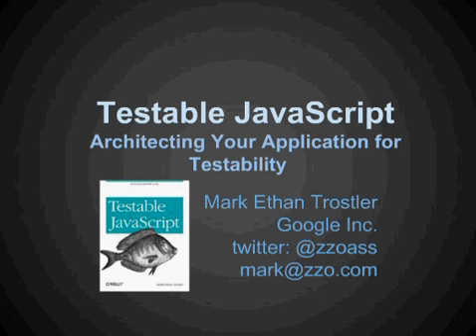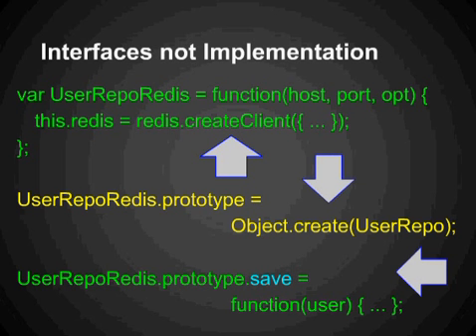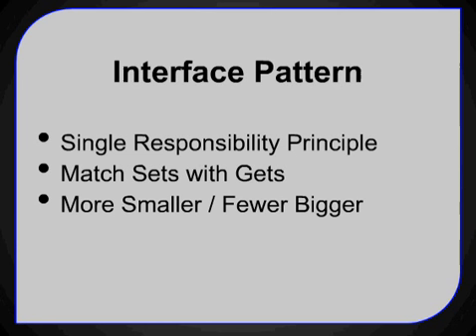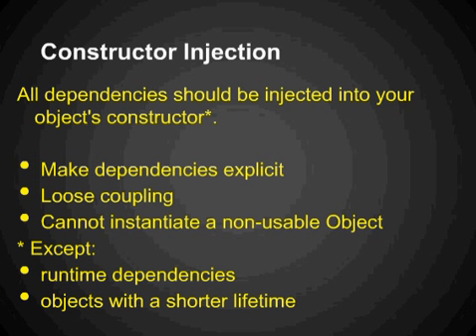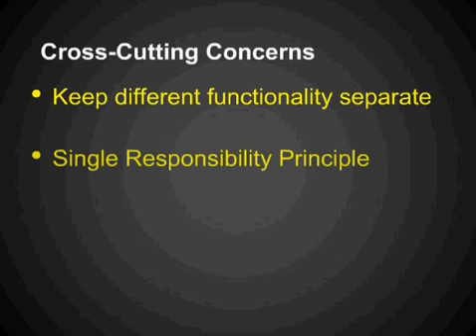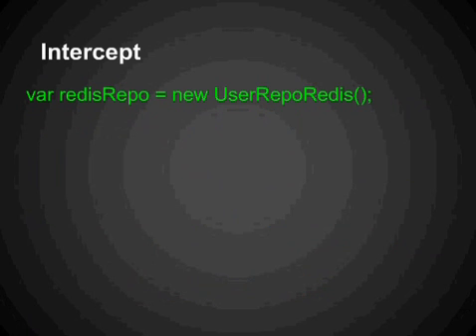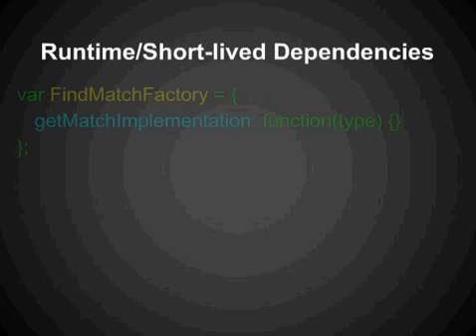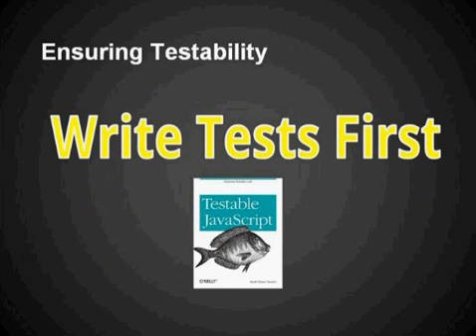O'Reilly Webcast: Testable Javascript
One skill that's essential for any professional JavaScript developer is the ability to write testable code. In this hands-on webcast presented by Mark Ethan Trostler author of Testable JavaScript, he will give a tour of writing and maintaining testable JavaScript for the client- or server-side, whether you're creating a new application or rewriting legacy code.

About Mark Ethan Trostler

I have been writing and testing code for over 20 years. From humble beginnings as a Computer Science/Philosophy double major at UC San Diego, to working at both startups (IPivot) and large corporations (Qualcomm, Intel, Redback Networks, Juniper Networks, Yahoo, and currently Google), I have always been dedicated to code quality. Previously as a Senior Principal Front End Engineer on the Yahoo Mail team, I help spearhead testing and quality for the latest rewrite of Yahoo Mail. I'm currently employed by Google as a Software Engineer in Test with the Ads team helping to ensure an excellent experience for our customers. I have spoken at several internal and external conferences (Yahoo TechPulse 2010 and 2011, Yahoo's Front End Summit, and at YUIConf 2011) about Testable Javascript and am the author of the Open Source Javascript Unit Test Environment.

Prior to Javascript I worked extensively with perl, java, and C, but have since drank the Javascript kool-aid and am now a full-time convert. With NodeJS and PhantomJS the future of portable languages is here!